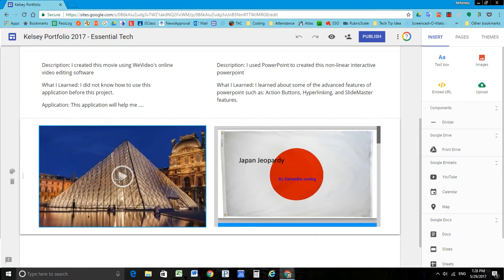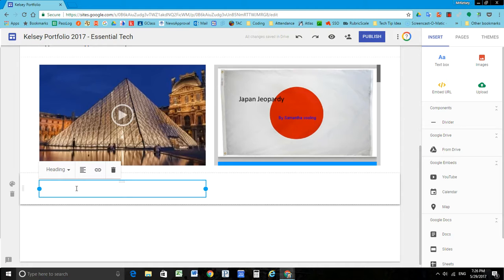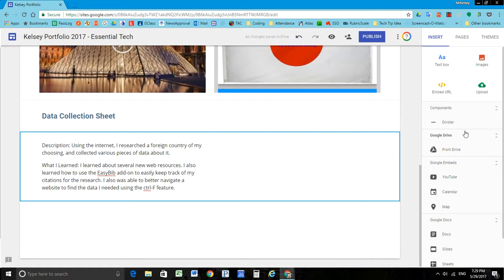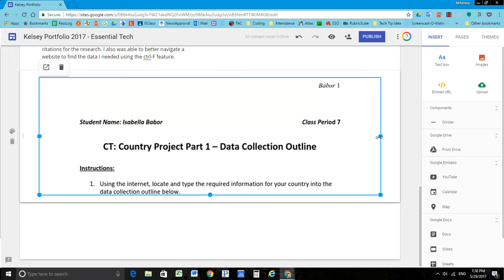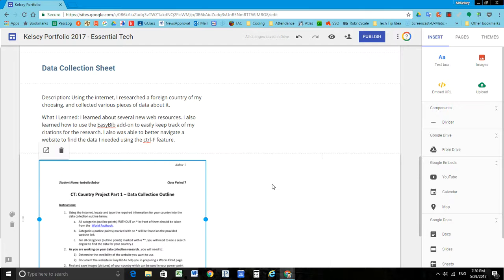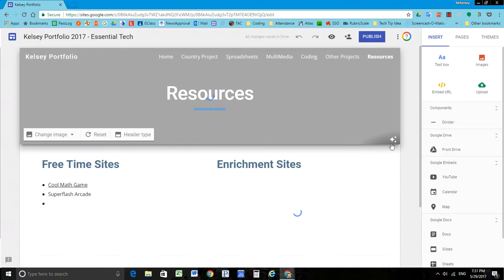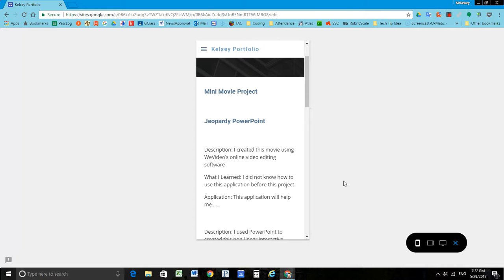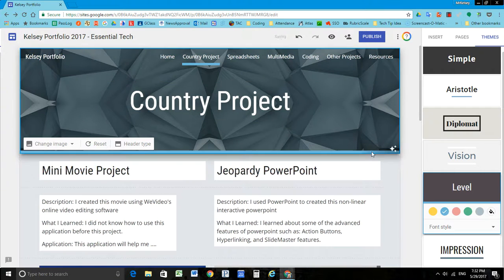Student Portfolio on New Google Sites